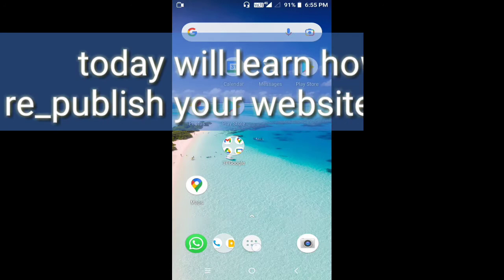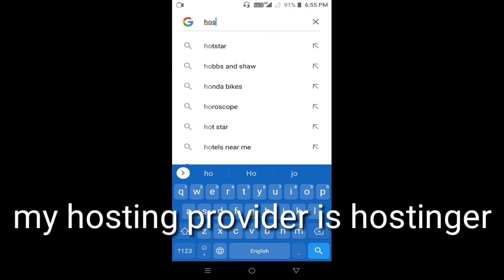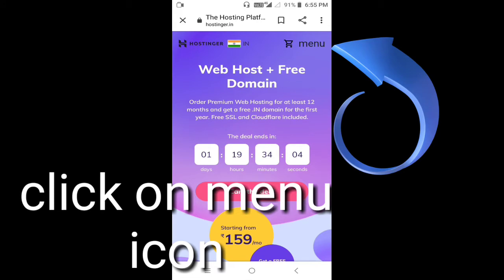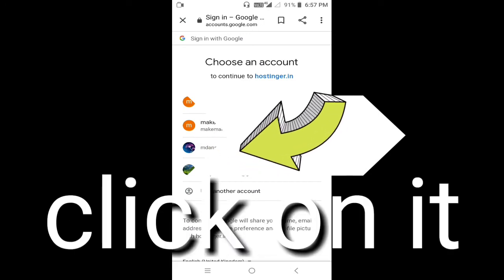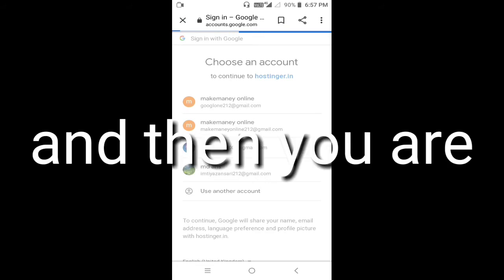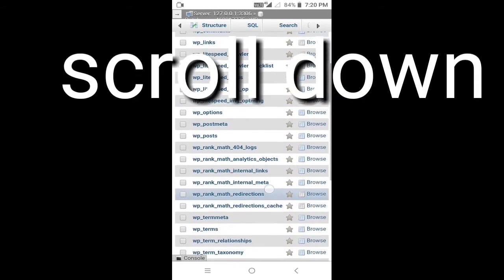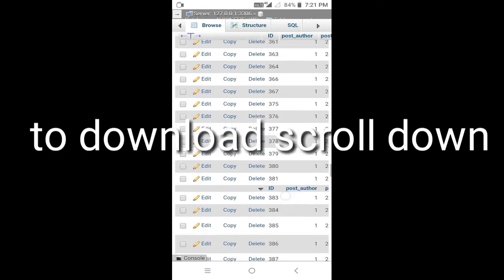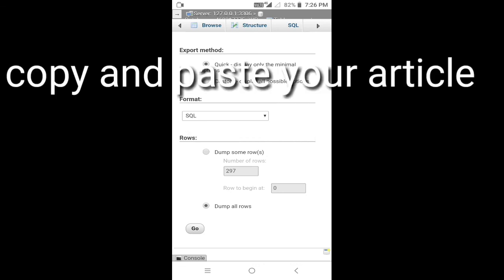how to get old content from expired hosting mobile|re-publish expired old articles|backup article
this video is best for those whose website hosting is expired and not able to renew and if any one want to re-use same article or contents on other websites hosting then its become big problems for publishers because website become invisible on the Google and after searching also it is not available so what should you do on this situation here is the solution on this video how to get old expired article or contents to re-publish on another website or blogs from your mobile phone.